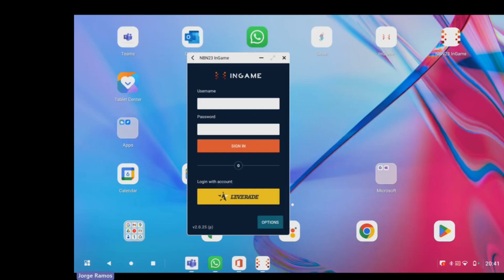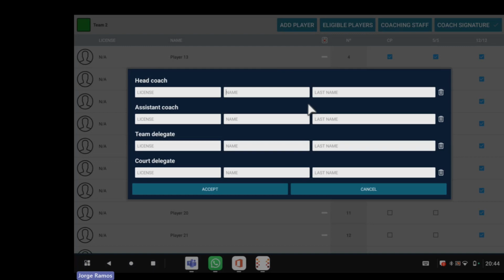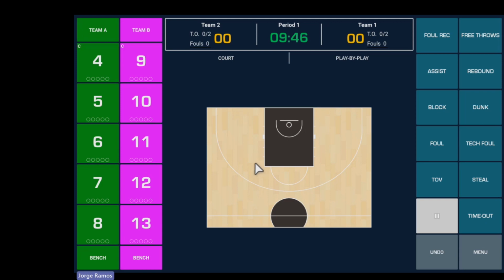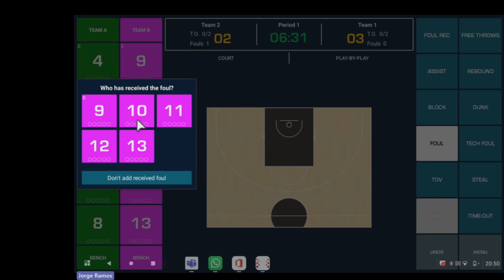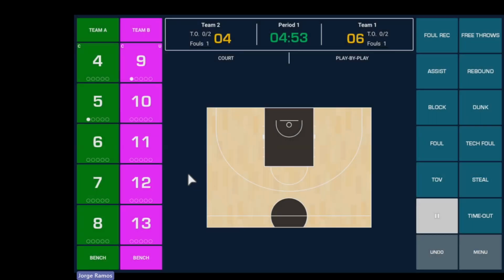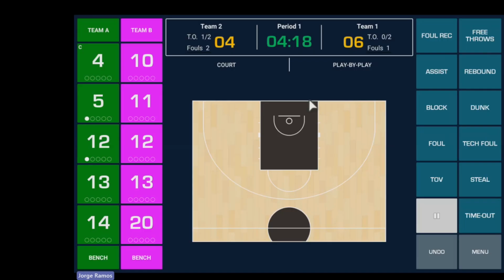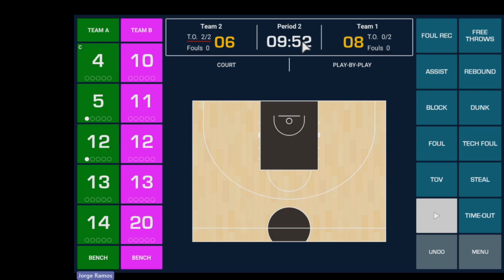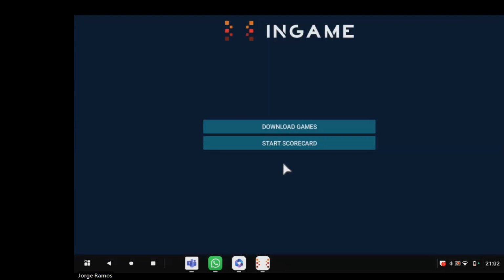NBN23 Advanced Stats Training